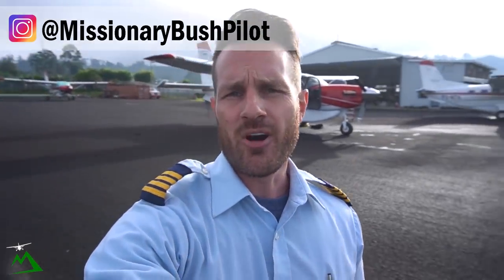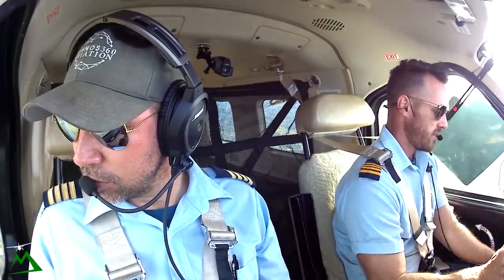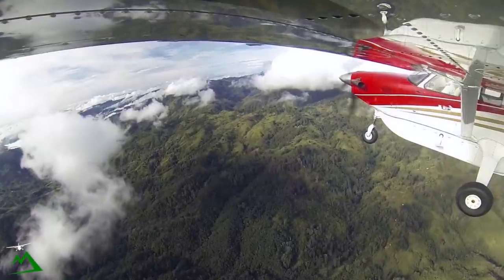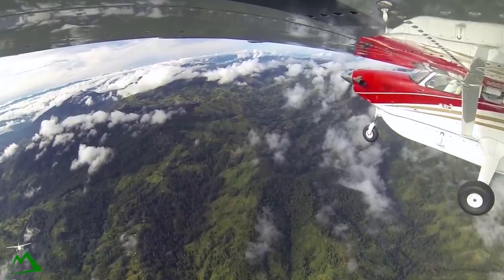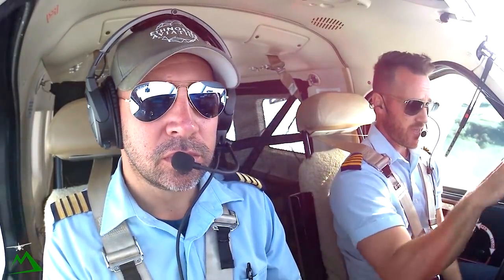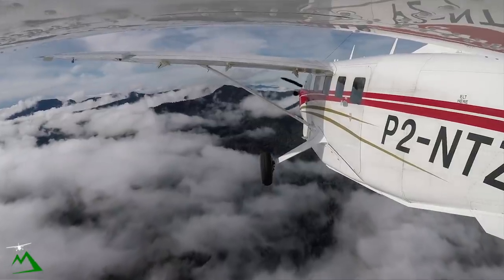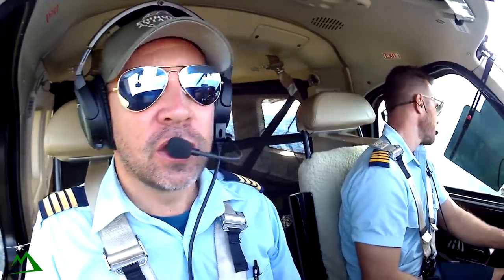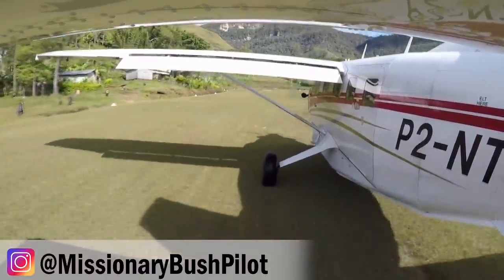Landing a Kodiak Airplane on a Cliff Runway | Bush Pilot Flight Vlog in Papua New Guinea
Landing an airplane on a mountain cliff runway never gets old, even if you are a career bush pilot in Papua New Guinea.

Join me on this pilot flight vlog as we fly the Kodiak 100 from Goroka to a random bush location in the highlands of PNG.

Whether you are a seasoned pilot, student pilot and wanting to learn to fly, or an avid SIM pilot, I think you will enjoy this cockpit view flight vlog into some of the most dangerous airports in the world.

I post exclusive videos only for patrons of takeoffs and landings, behind the scenes content, as well as epic HD downloadable wallpapers.  New content every month!

Beginner Level
Extreme 3D Pro Joystick for Windows
$97

Entry Level

Intermediate Level